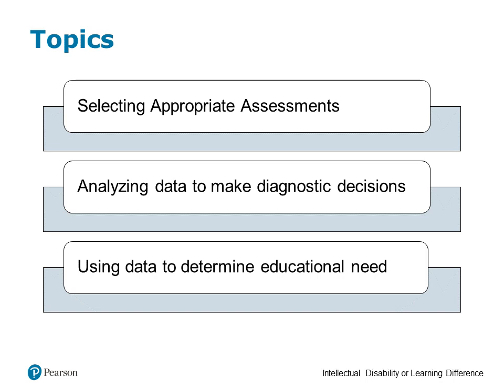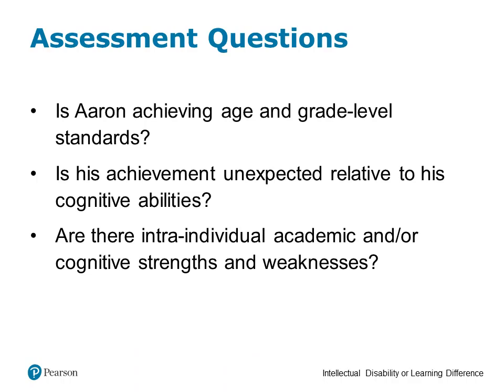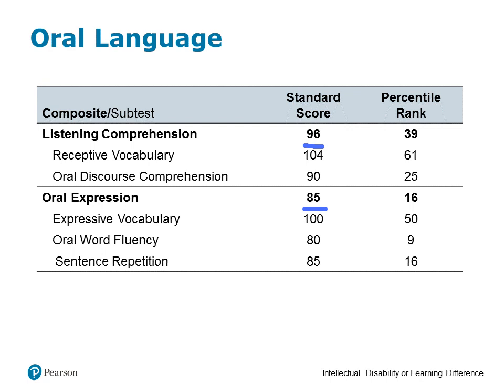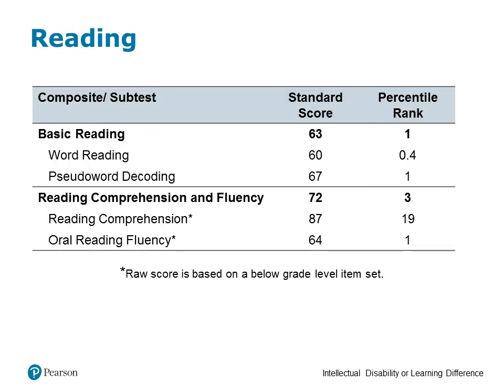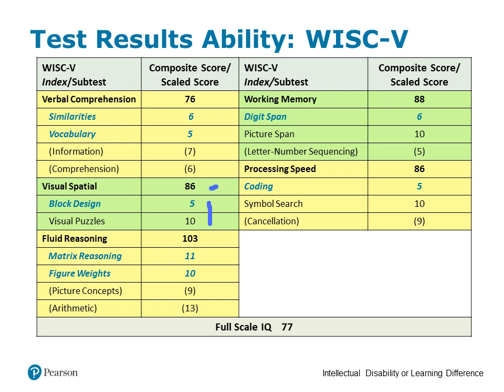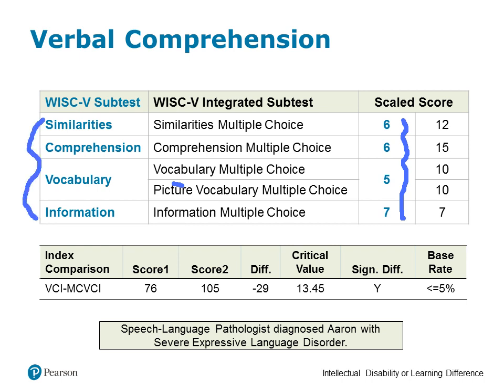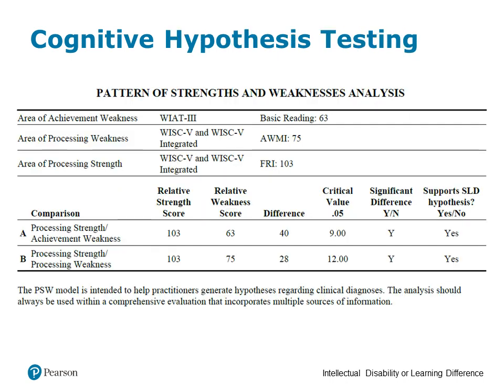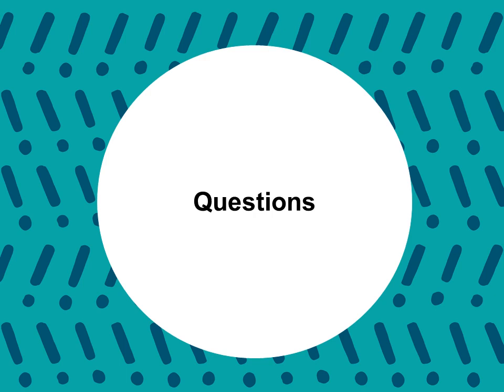Differentiating an Intellectual Disability from a Learning Difference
This webinar uses a case study to show how data can help clinicians to make diagnostic decisions and generate recommendations for intervention.